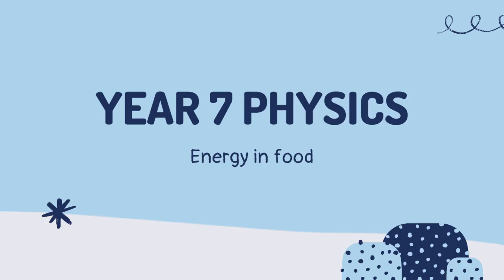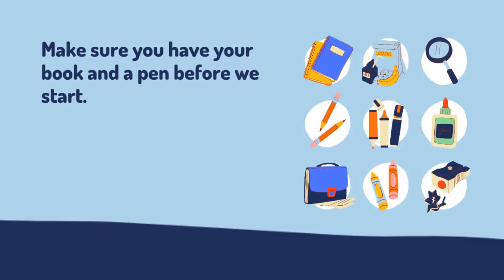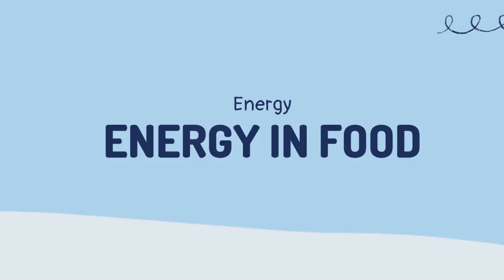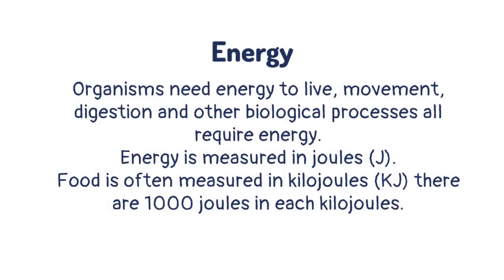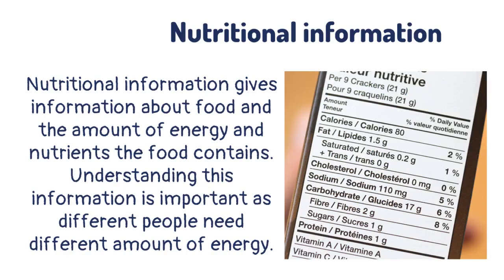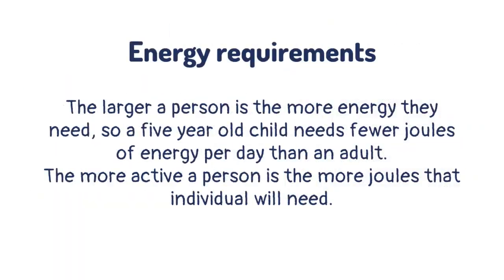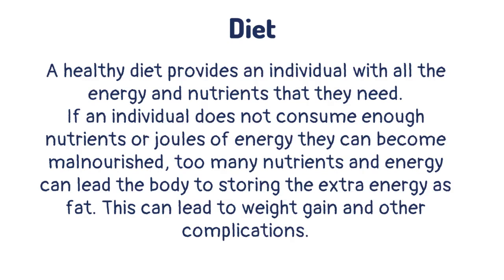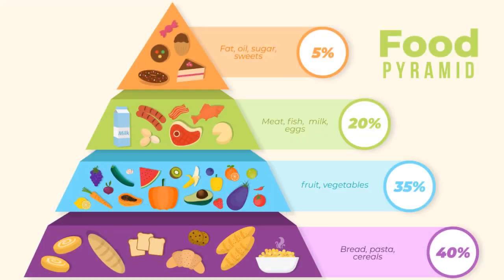Energy in food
Learn about energy in food and the reasons our bodies need it as well as some of the consequences for having too much or too little nutrition in this lesson that covers what you need to need to know in year 7.